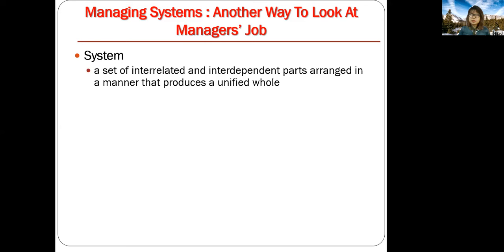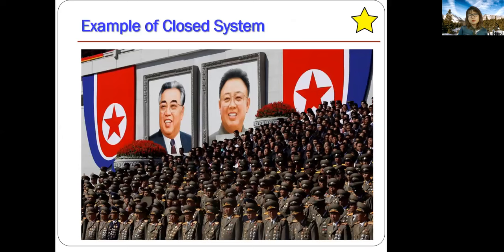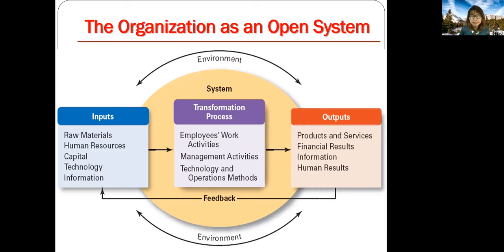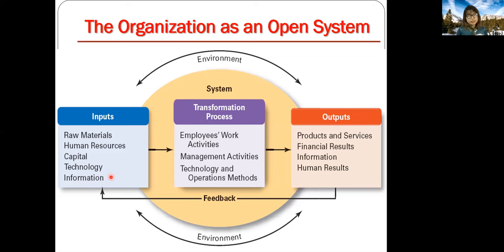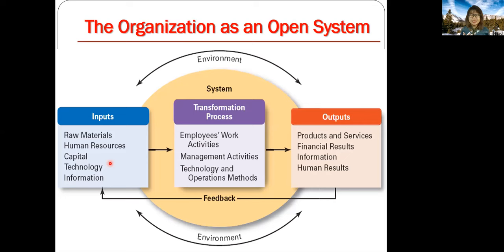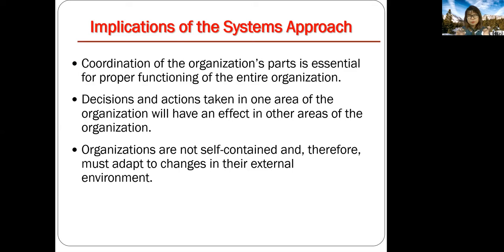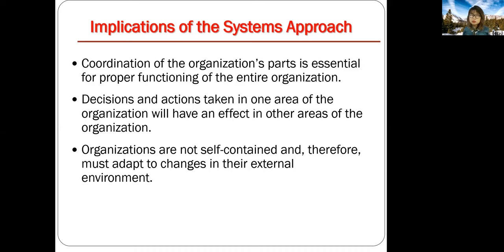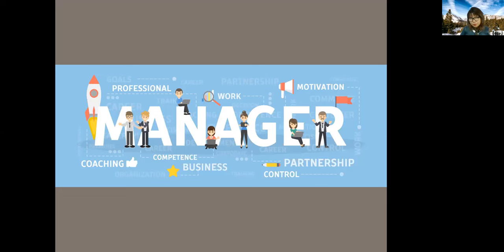Systems Approach To Management